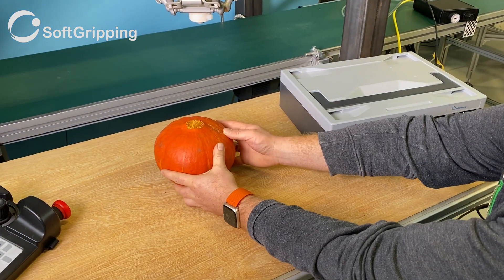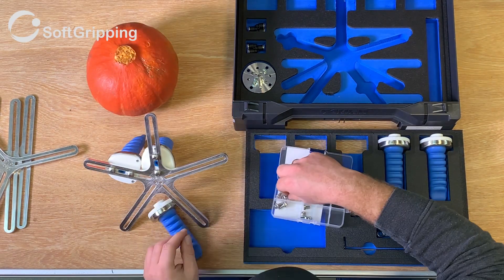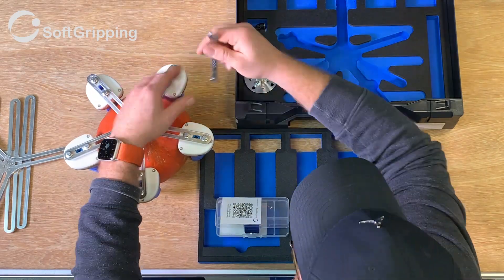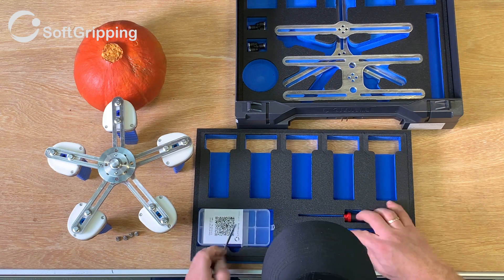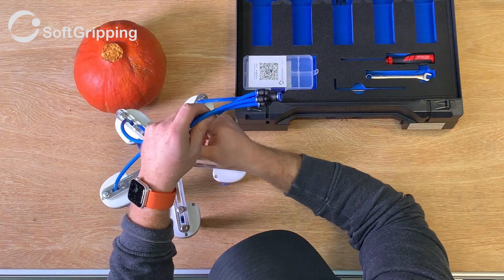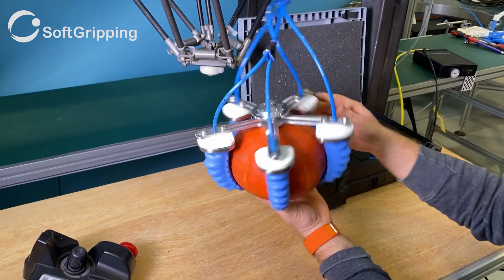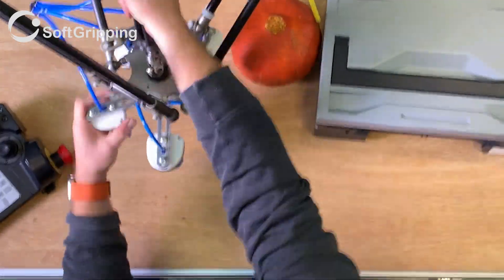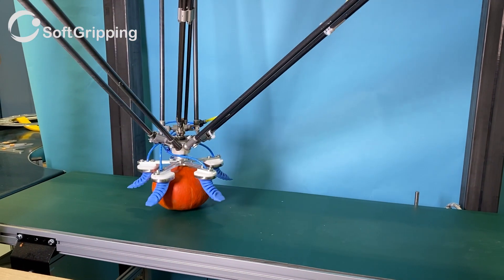SoftGripping - GorillaFinger Engineering Kit [Tutorial]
How to get started with SoftGripping? How to build a gripper for your robot automation task handling rather large goods? Let's discuss it in our tutorial video.